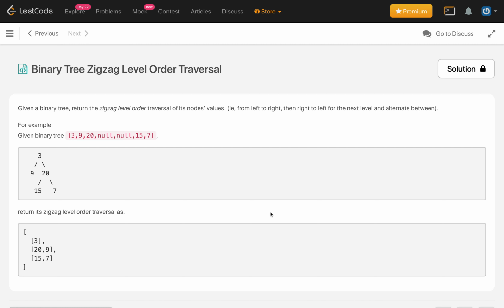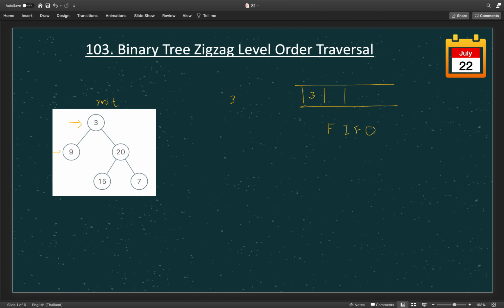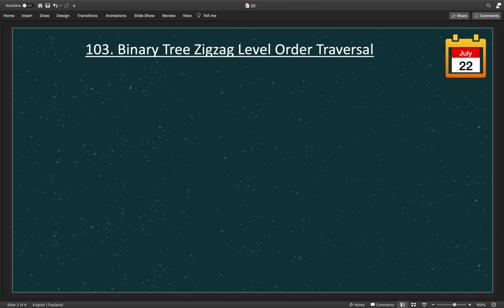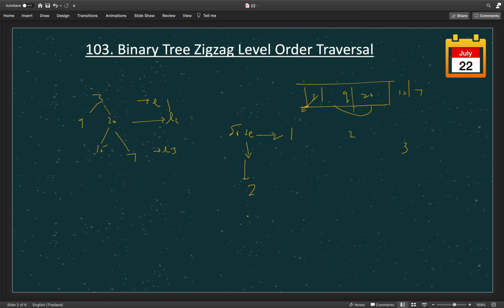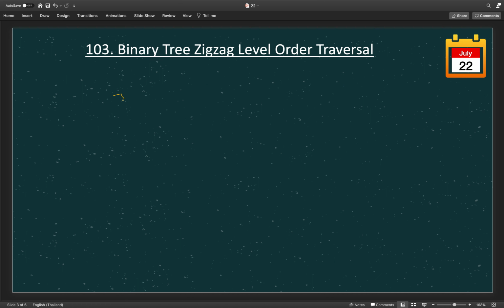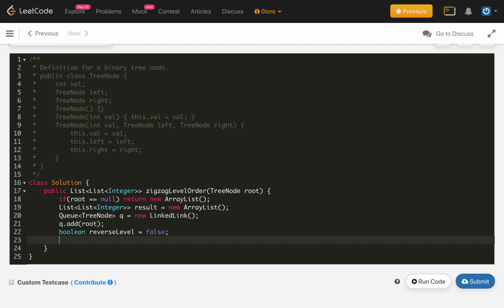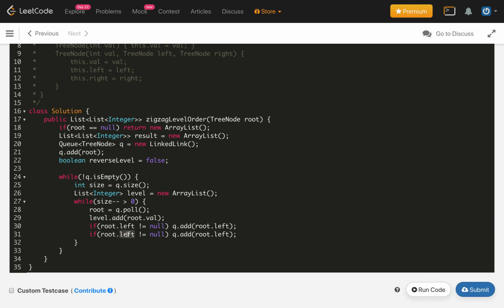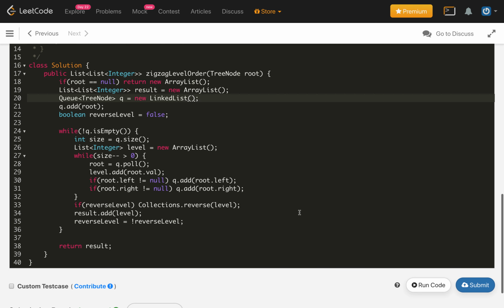binary tree zigzag level order traversal leetcode 103